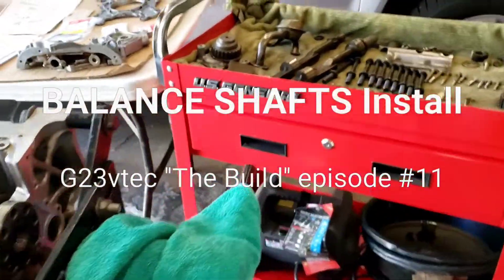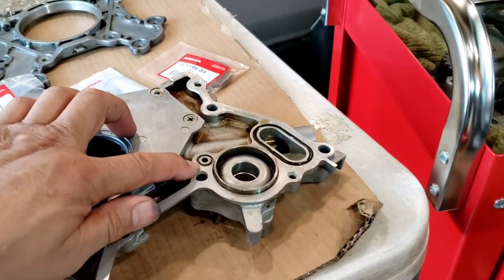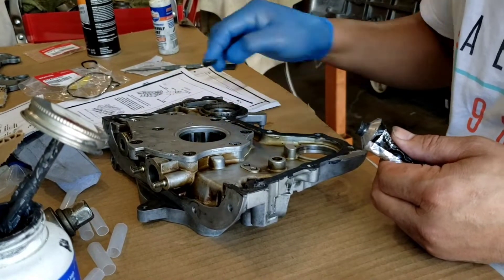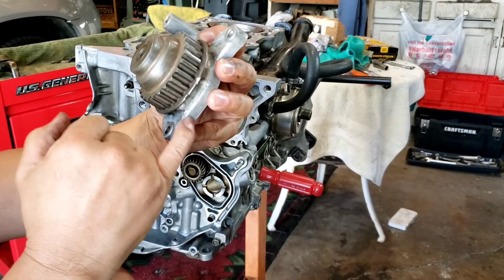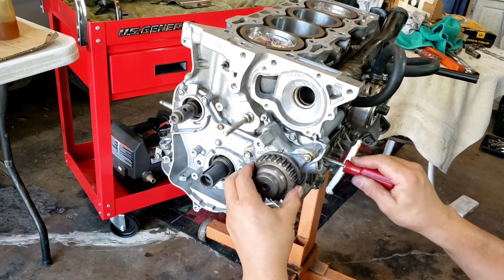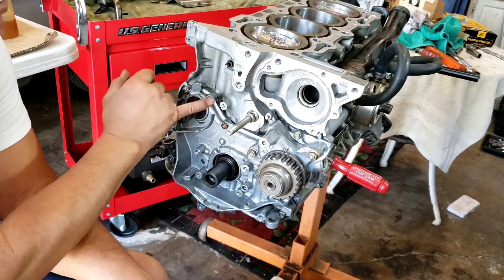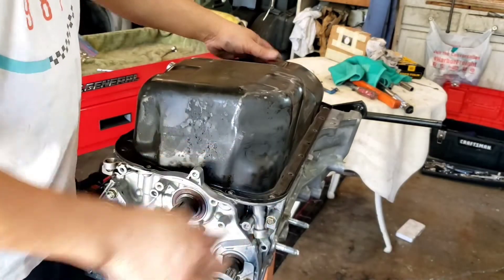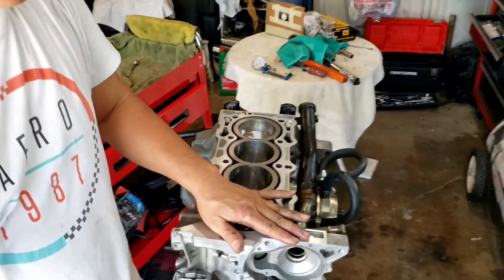Balance shaft installation. G23vtec episode #11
G23vtec "the build" balance shafts, oil pump installed and lower block almost complete. l learned in the past that in order to run engine without a balance shafts is to use a aftermarket damper. it's a bit expensive (damper) and Honda enginnered gave us 1 for free, so why not use it.